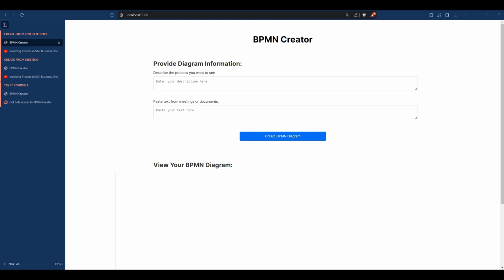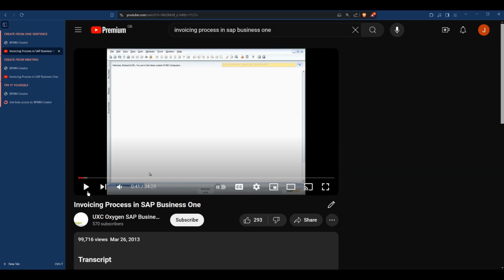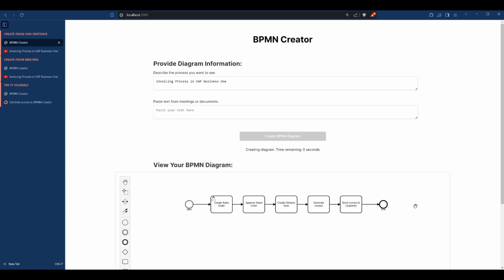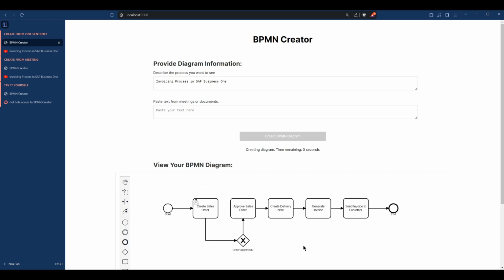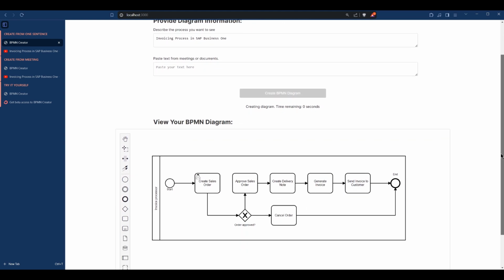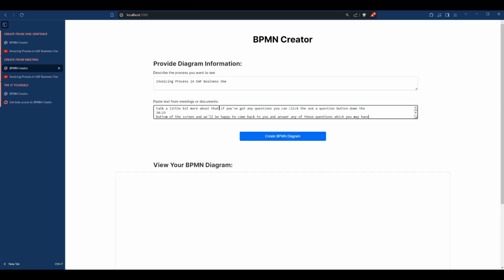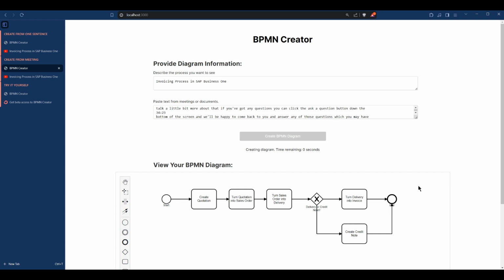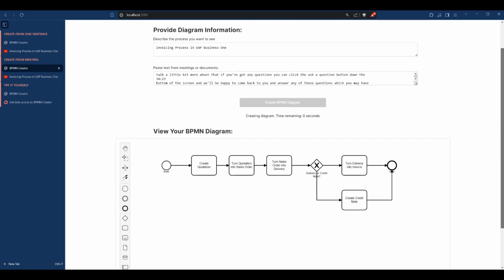BPMN Creator - demo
This is a demo of a BPMN creator prototype I've made.
You can create a BPMN diagram from one sentence.